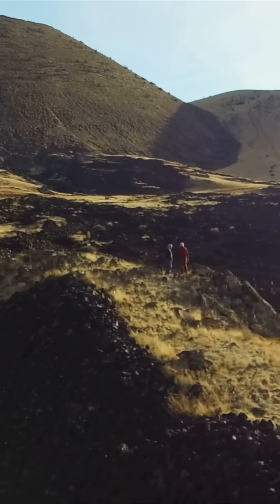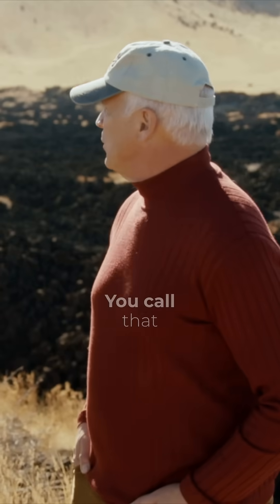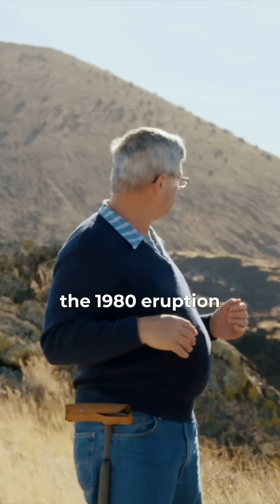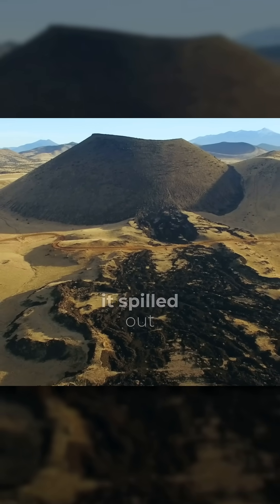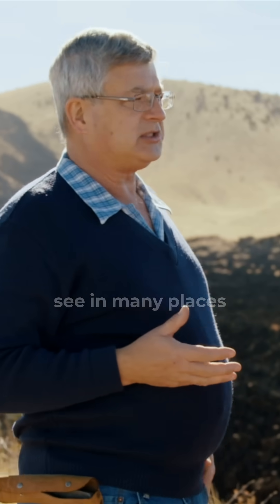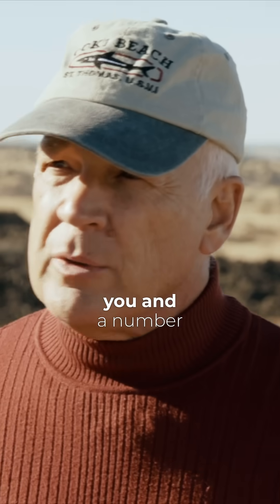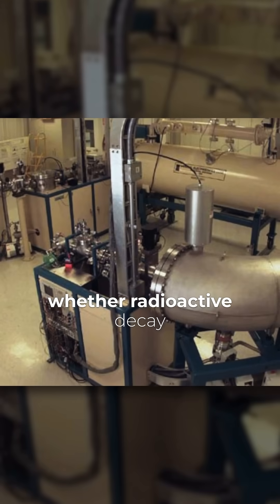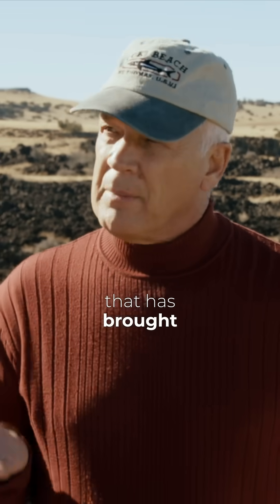This Volcano is Just a Little One?! 🌋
Geologist Andrew Snelling, PhD., takes us to a "small" cindercone volcano in northern Arizona to introduce us to the topic of radiometric dating and how geologists often date rocks. From our series, "Beyond Is Genesis History? Vol. 1: Rocks & Fossils."